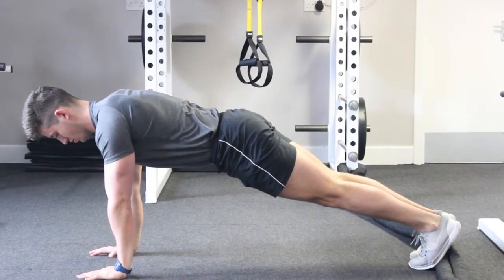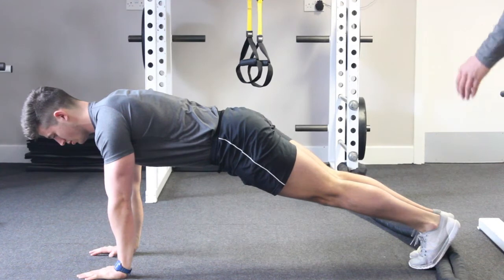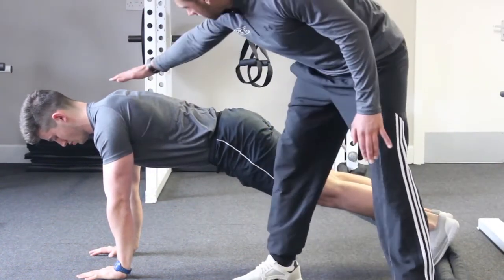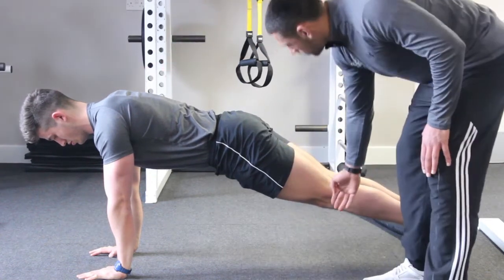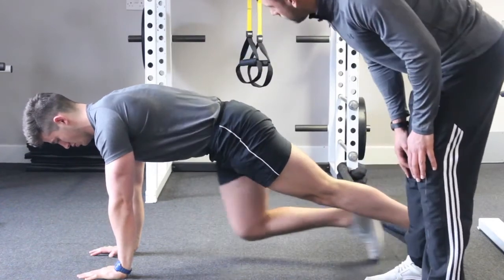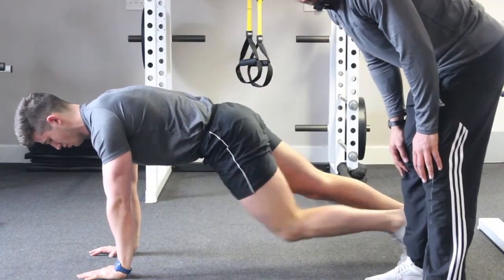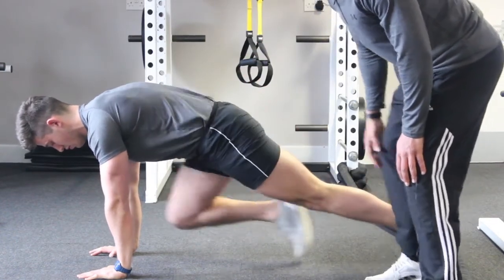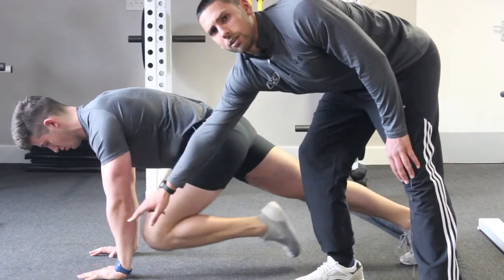Hitchin Personal Trainer - Try this exercise to help you reduce stomach fat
- Discover which supplement will help you reduce fat from your belly button and also reduce your stress levels..